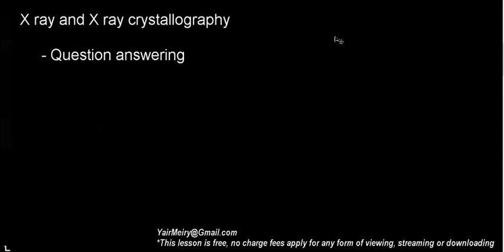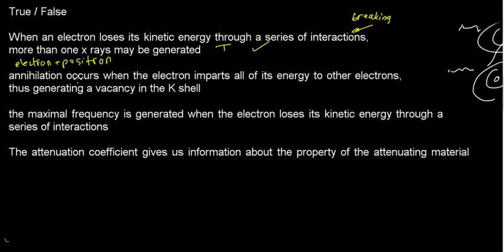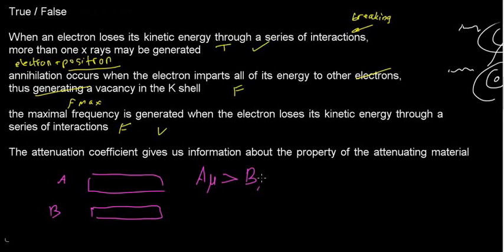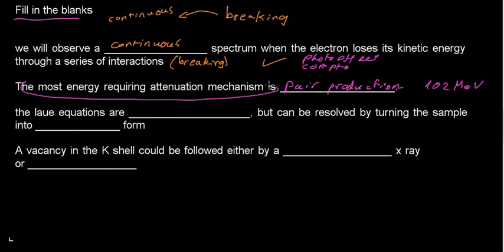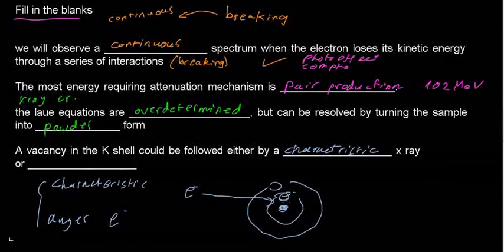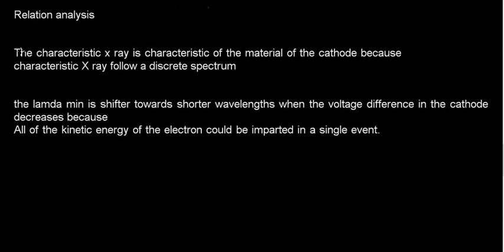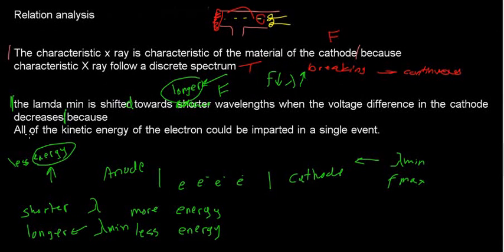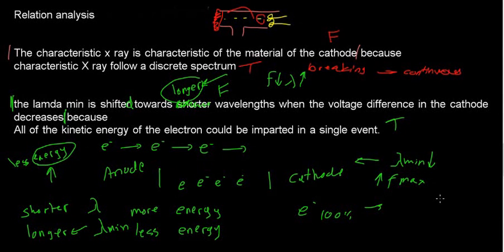Q&A on topic of X ray & X ray crystallography